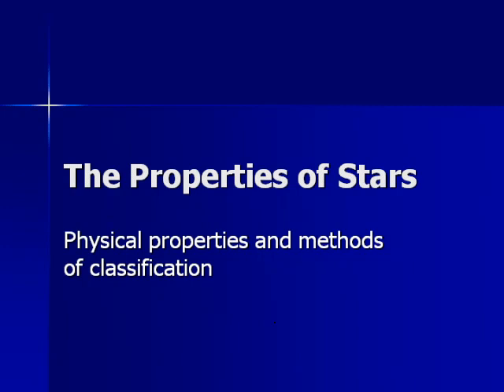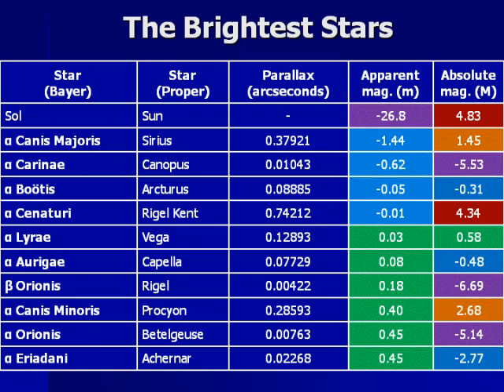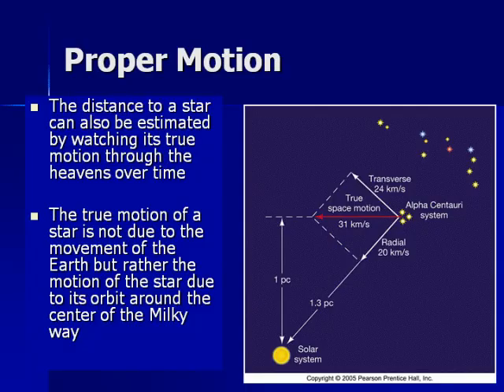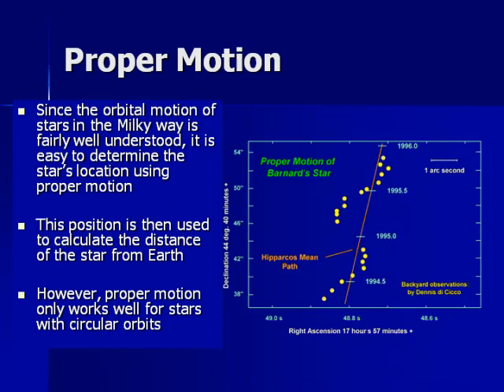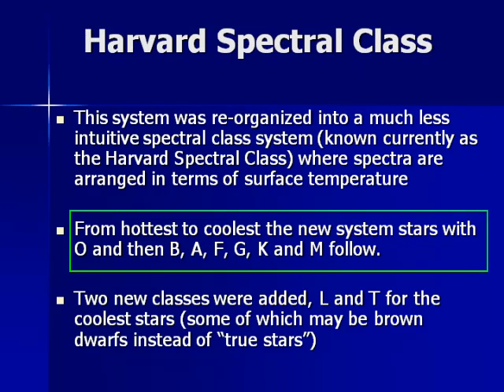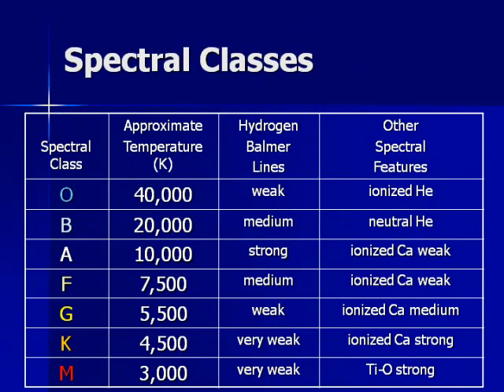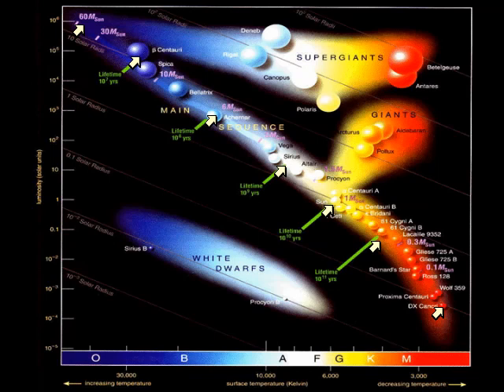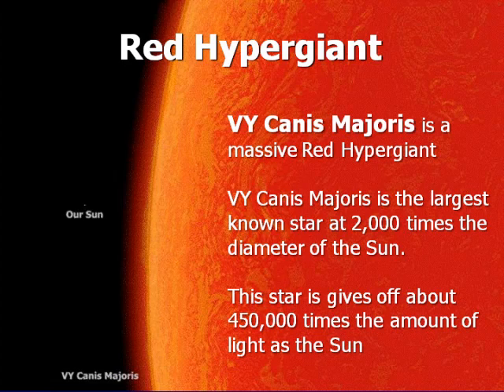PHYS 113 - Chapter 11 - Properties of Stars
PHYS 113 - Introduction to Astronomy
Chapter 11 - Properties of Stars
How we measure the distances to stars and how the stars properties are used to classify these objects.